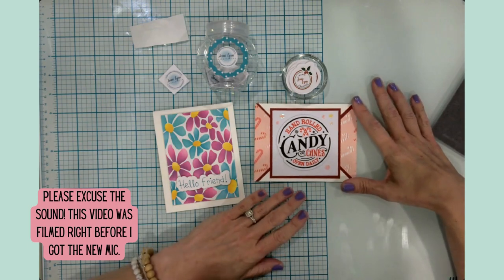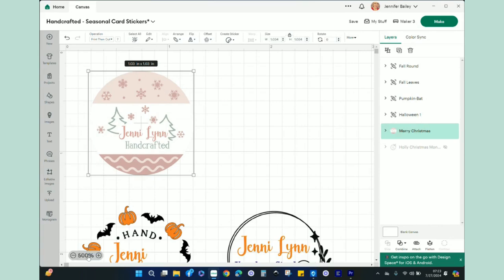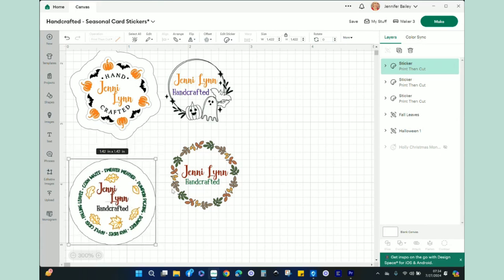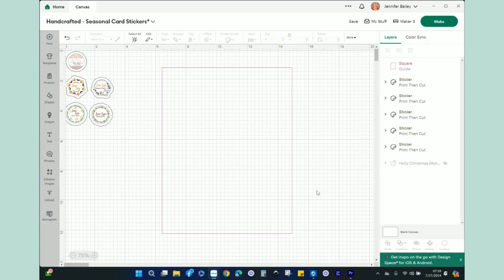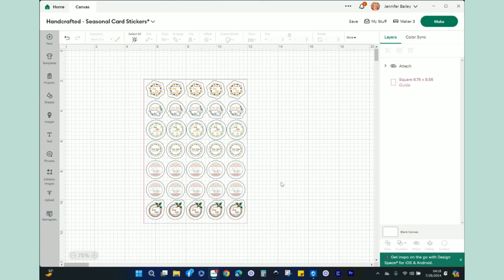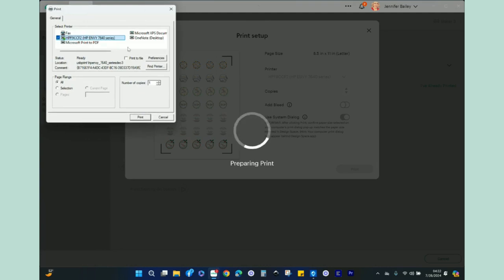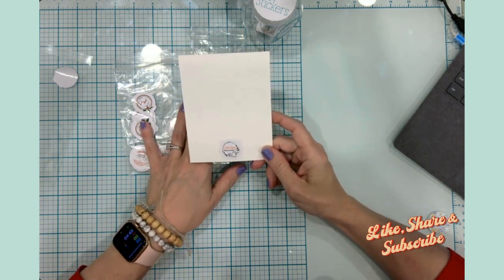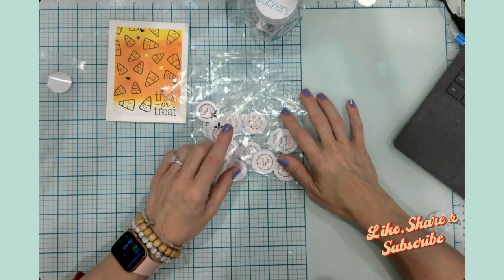Cricut Design Space | Print then Cut "Kiss Cut" Stickers using the Create Sticker Tool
Welcome! I'm so glad you're here! This tutorial shows you how to create Kiss Cut stickers with Die Cut edges using the Create Sticker Tool in Design Space. Plus, I show you a short cut if you don't have the Create Sticker Tool. These are easy, fun, and make great gifts! Grab a large cup of coffee (or your favorite beverage) and lets craft together!

Intro & Supplies 00:00
Design Space 02:57
Print then Cut Settings 24:31
After the Cut 32:18
We Have Stickers! 35:30
Project Wrap Up 39:58

Please remember to spread kindness like confetti, especially in the comments. After all, the crafting community is a collaborative one!

I only share project materials and products that I actually use. Product links are shown below to help you easily shop the craft supplies used within this tutorial. This helps me continue to create new and inspiring content.

⭐ Cricut Printable Sticker Paper
⭐ Small Resealable Jewelry Bags - Clear